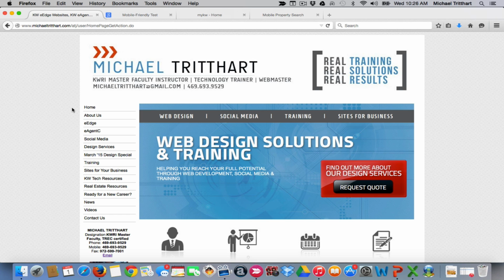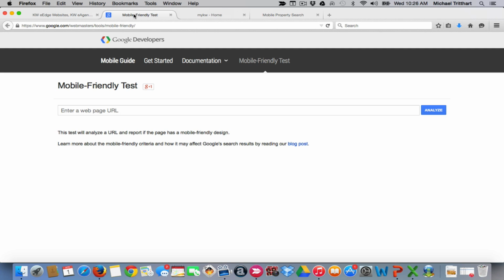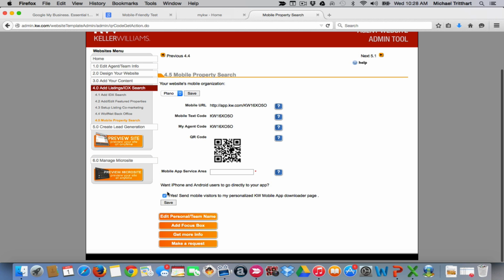KW eAgentc - Make a Mobile Responsive eAgentc site from MichaelTritthart.com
Follow this tutorial on how to make your KW eAgentc mobile responsive to pass the Google mobile-friendly test.  Note.  This does not make the site fully mobile responsive.  Need help in doing so?